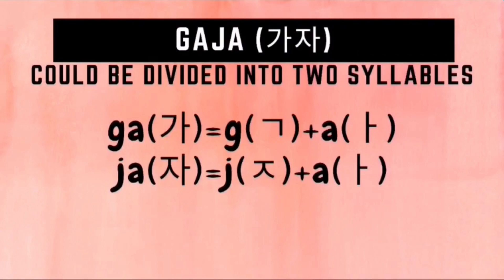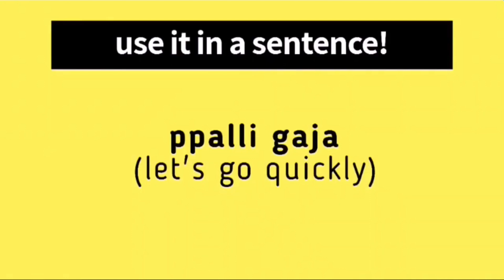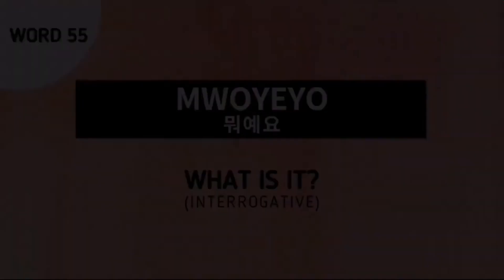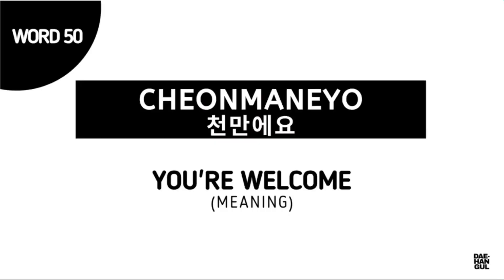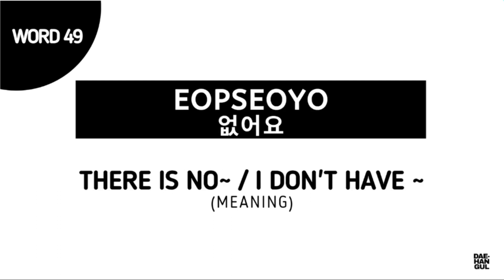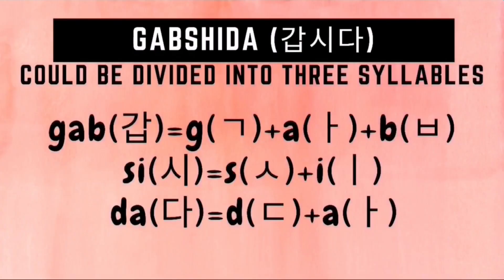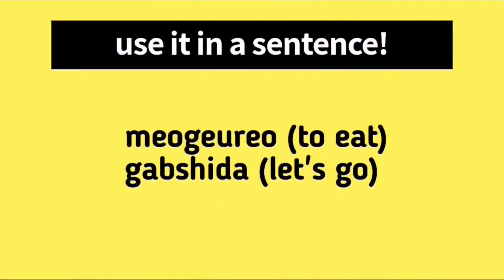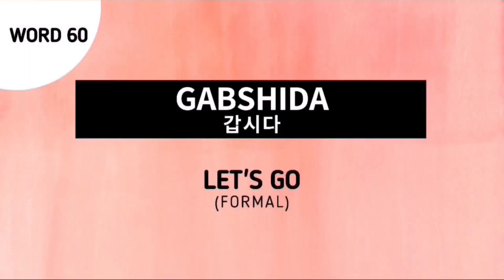[Vocabulary Pair #23] 가자 & 갑시다 (GAJA & GABSHIDA)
✨Related Topics✨

hangul
learn hangul
easy korean
write korean
learn korean
speak korean
korean words
korean phrases
korean grammar
korean language
korean vocabulary
learn korean words
basic korean tutorial
learn korean grammar
learn korean language
learn korean vocabulary
korean language writing
korean pronunciation
hangul pronunciation
hangul basic tutorial
hangul consonants
hangul beginners
hangul explained
korean alphabet
hangul alphabet
hangul learning
hangul vowels
hangul lesson
hangul basic
hangul class